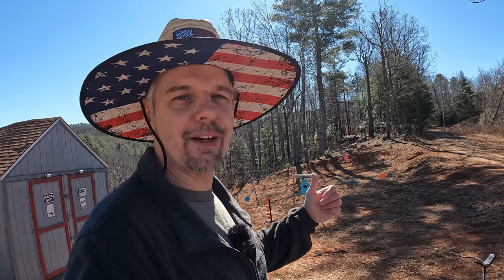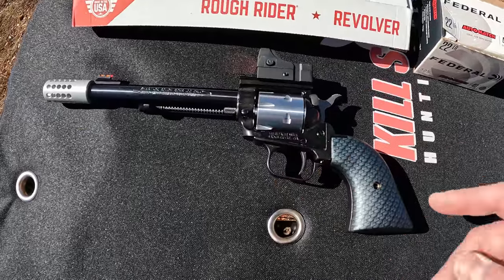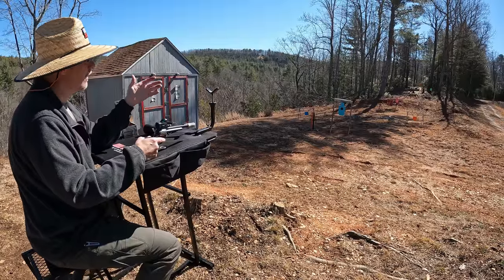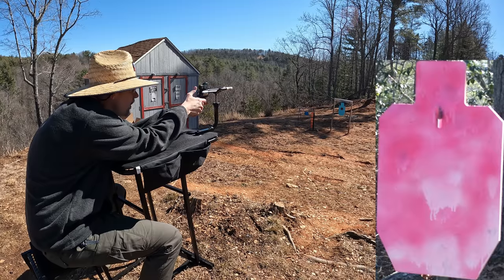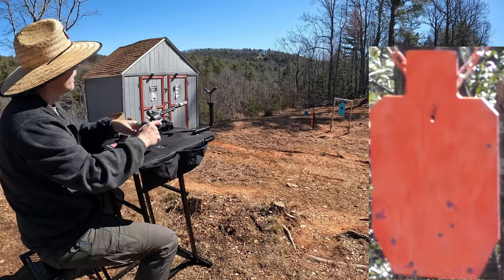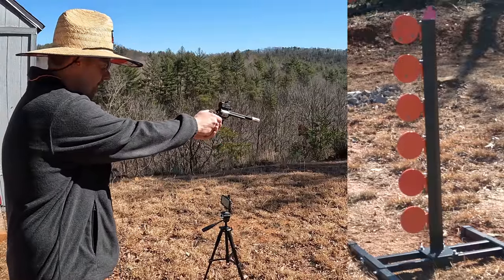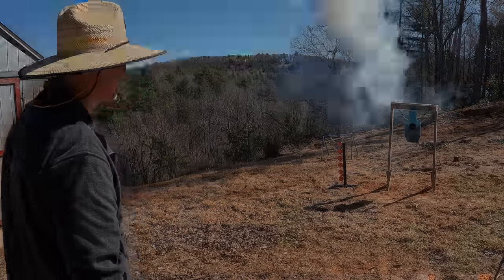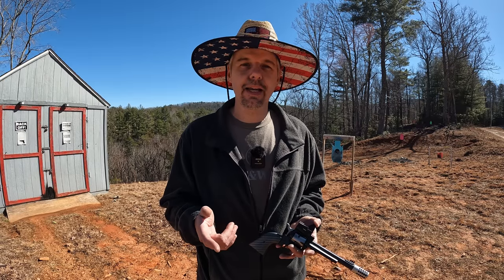So You Wanna Be a Cowboy? NEW Heritage Rough Rider Tactical Cowboy! First Shots & Range Fun!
Trying out the new Heritage Rough Rider Tactical Cowboy. A cool little single action .22 revolver! Cheap fun during the ammo shortage!